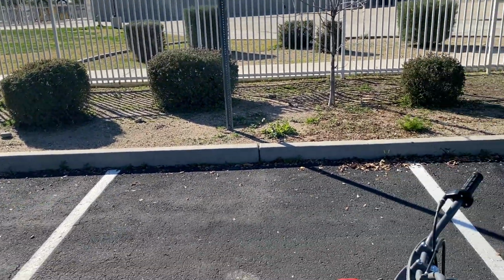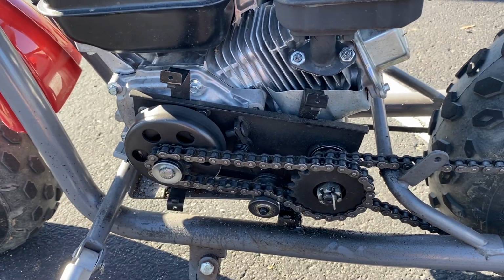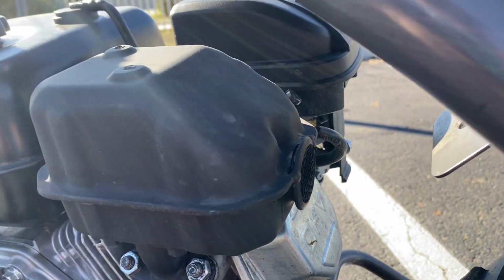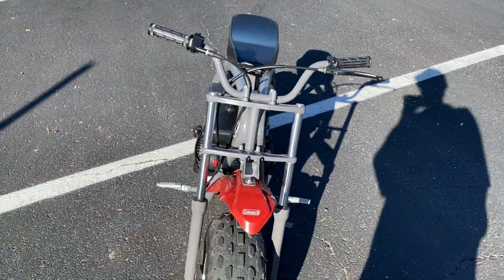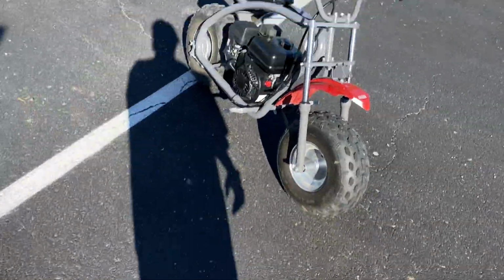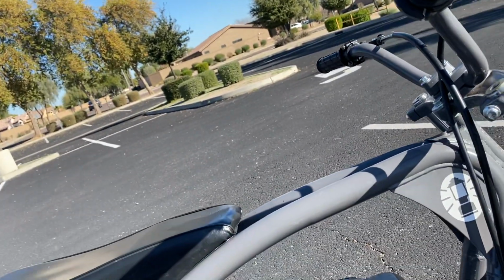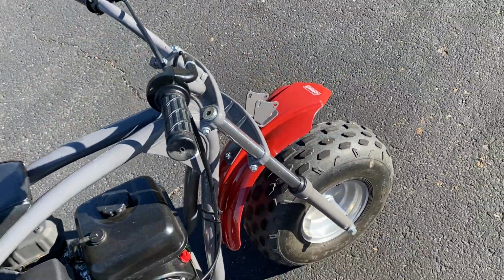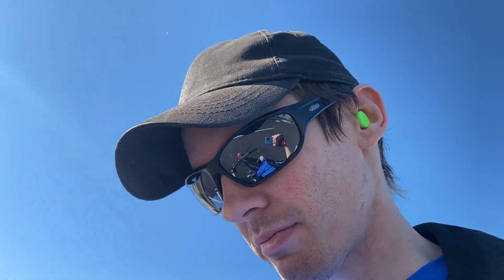Being a Retard 7813